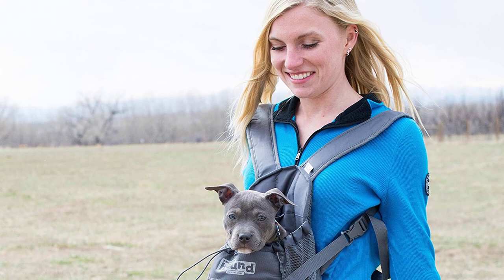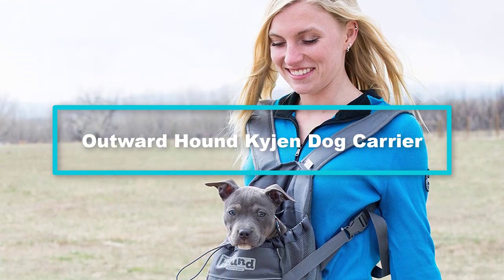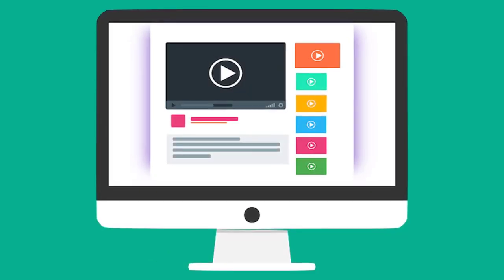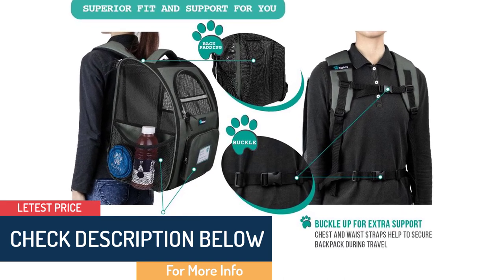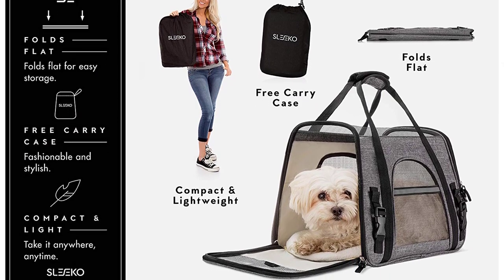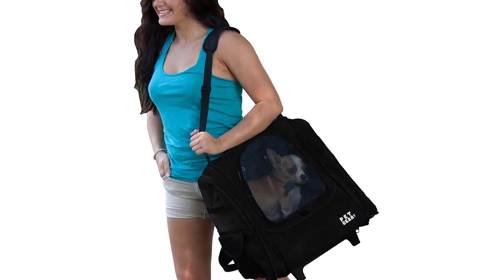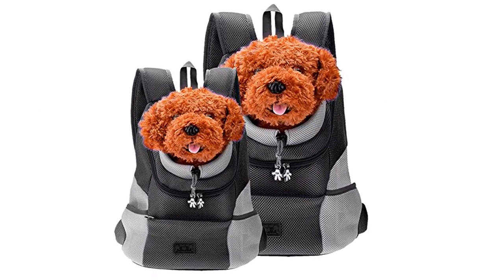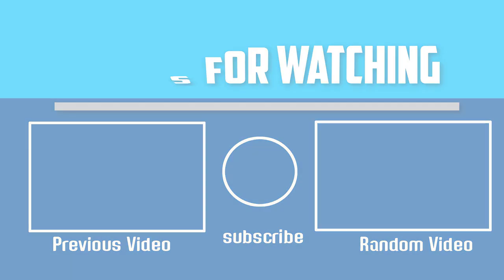✅ Top 5 Best Dog Carrier Backpacks for Hiking in 2024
▶️ 5. Outward Hound Kyjen Dog Carrier

▶️ 4.   PetAmi Deluxe Pet Carrier Backpack

▶️ 3. SLEEKO Luxury Pet Carrier for Dogs and Cats

▶️ 2.Pet Gear I-GO2 Traveler Roller Backpack

▶️ 1.   CozyCabin Latest Style Comfortable Carrier Backpack